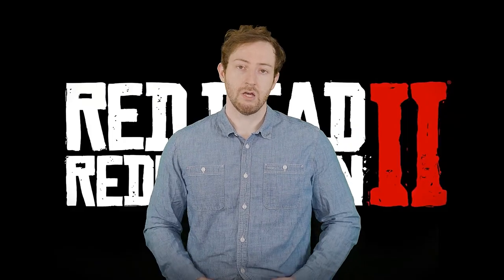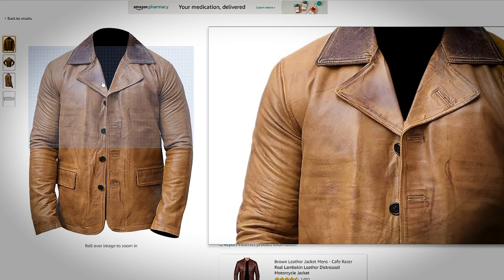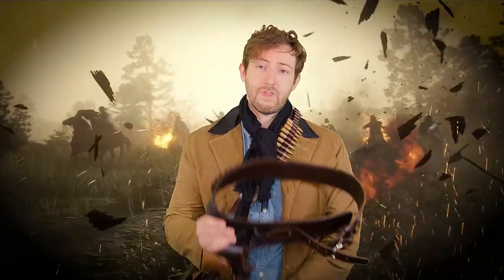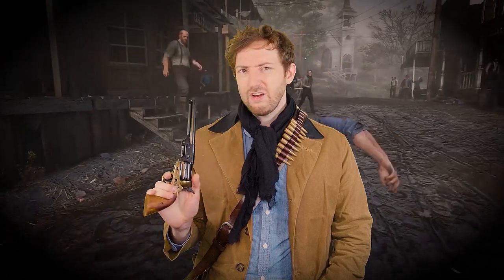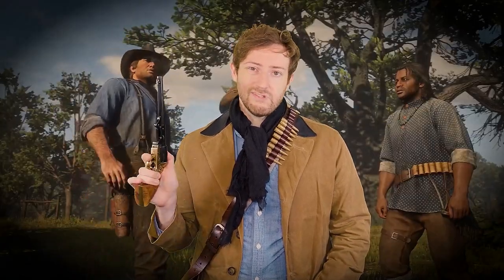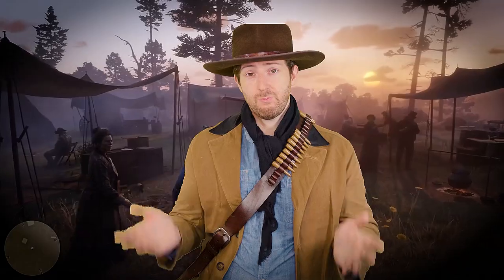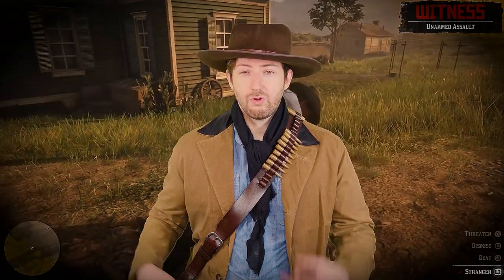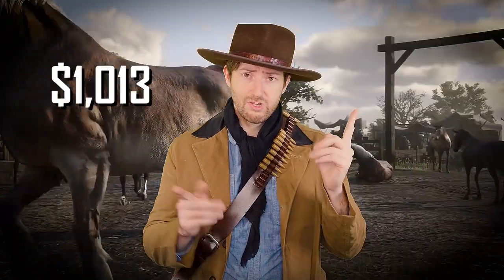Red Dead Redemption 2 Arthur Morgan Cosplay Guide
Howdy, partners. Want to dress to impress from Strawberry to Saint Denis? Here's everything you'll need.

Replica Arthur hat

Bandolier (just get a generic leather belt and attach it to give it the extra length you'll need to wear it as a bandolier)

You probably already own a blue shirt and jeans.

Full set but can't vouch for quality